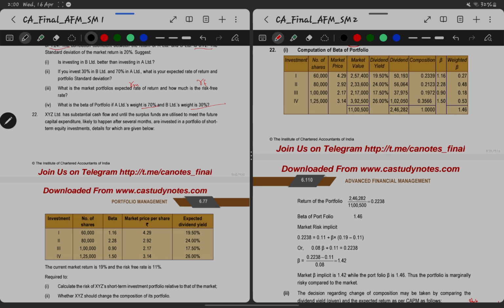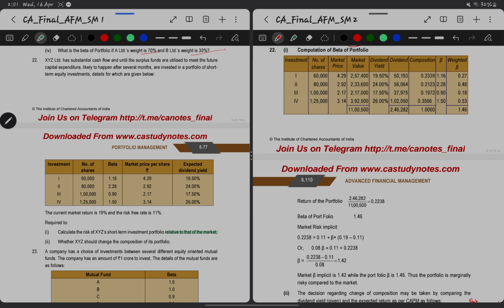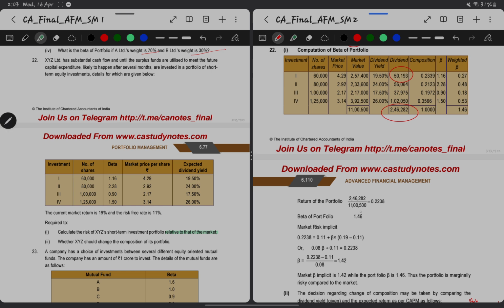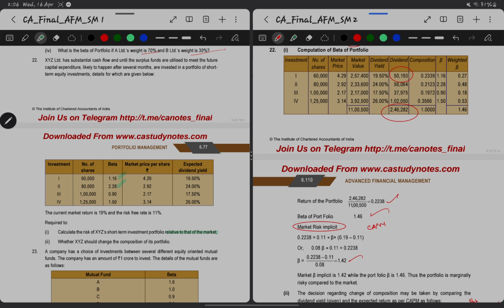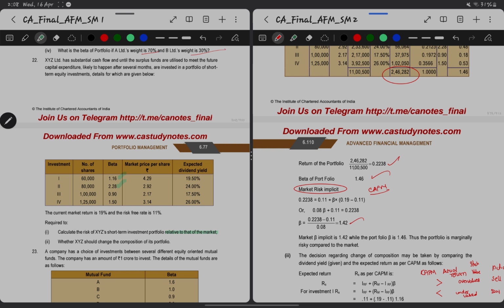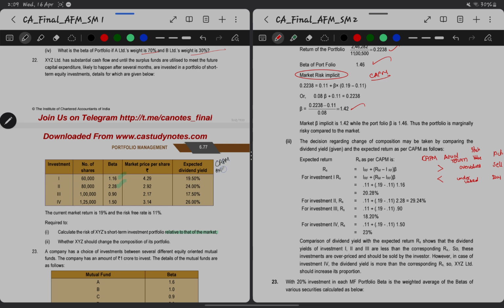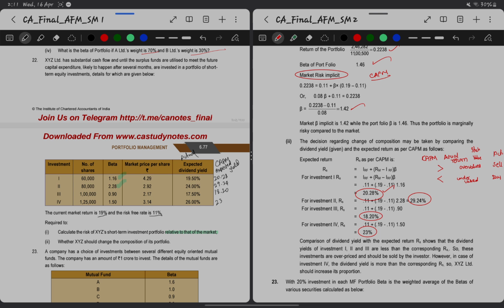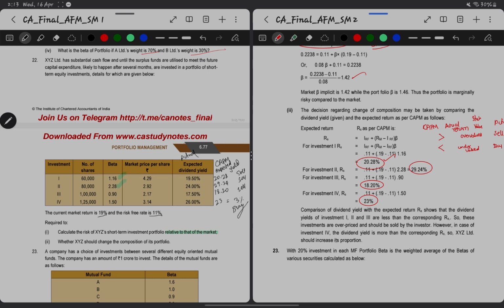CA FINAL AFM REVISION || CHAPTER 6 ( Portfolio Management) || PRACTICAL QUESTION 22 || ENGLISH